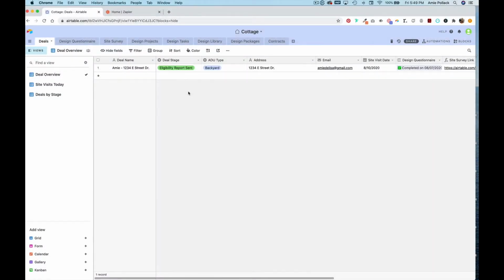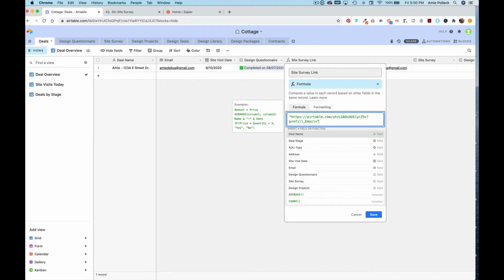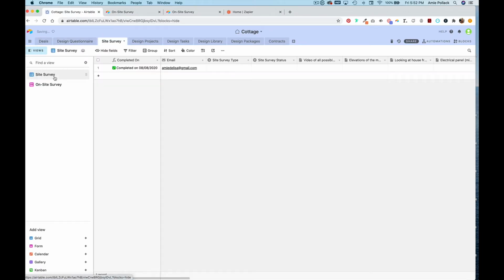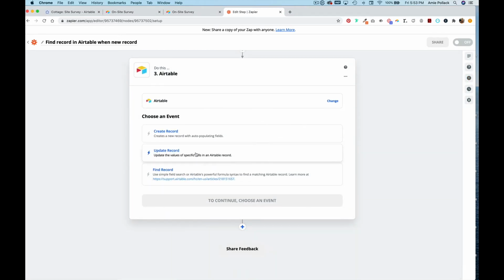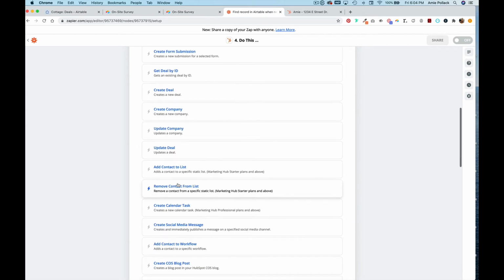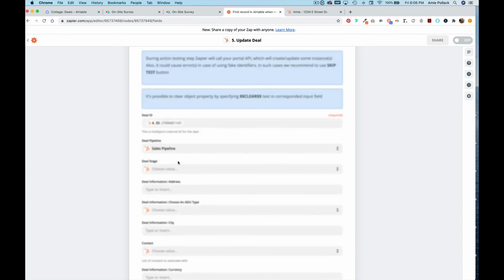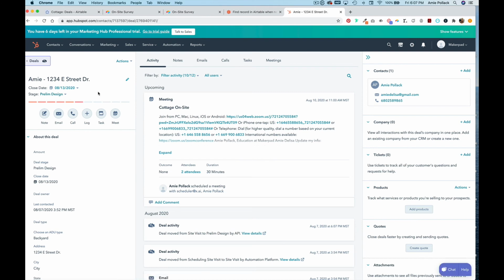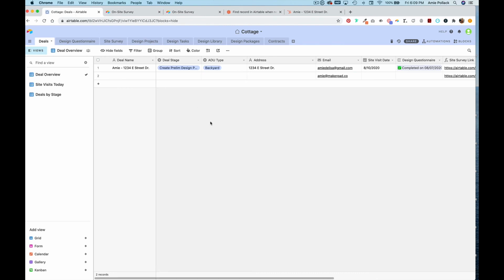Pre-Fill Airtable Forms and Link Forms to Existing Records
- In this lesson, you'll learn how to pre-populate existing Airtable data into an Airtable form so you can update existing records with new information.